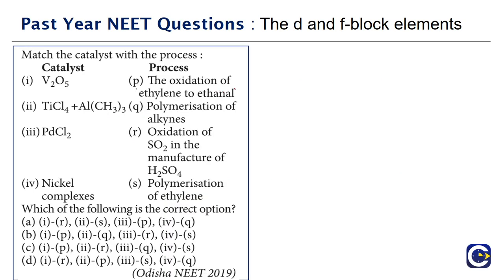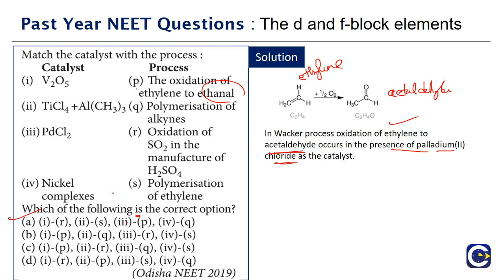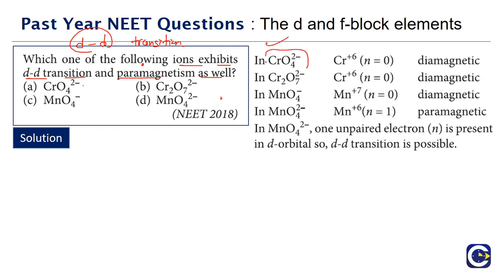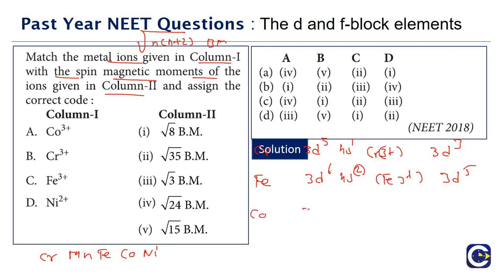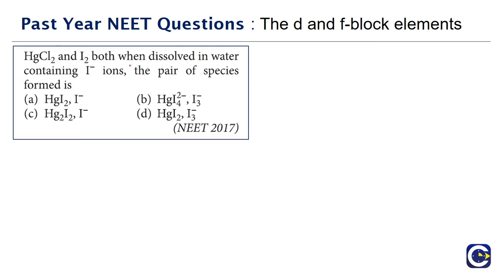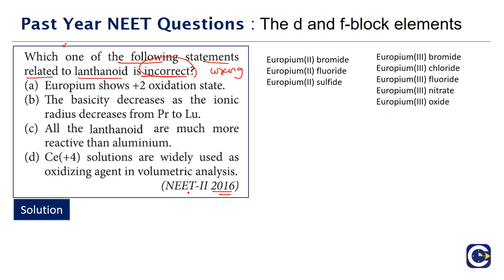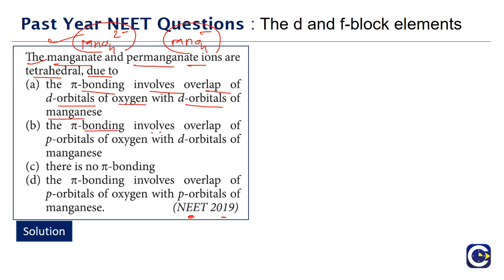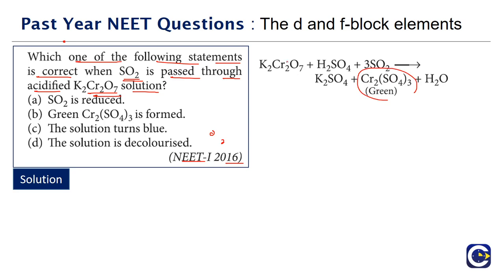Past Year NEET Questions D&F Block Elements Part 1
This is Part 1 video on Past Year NEET questions from the chapter d&f block elements